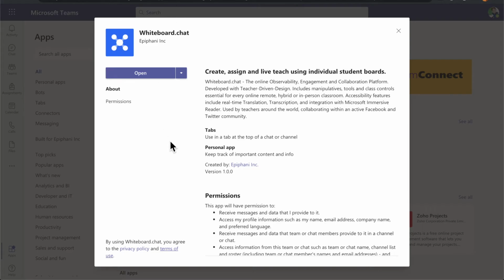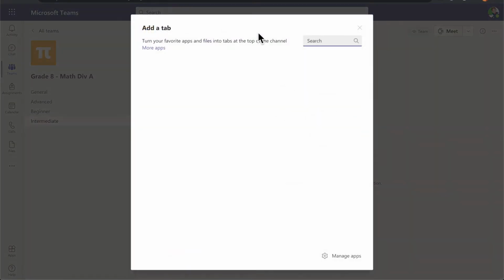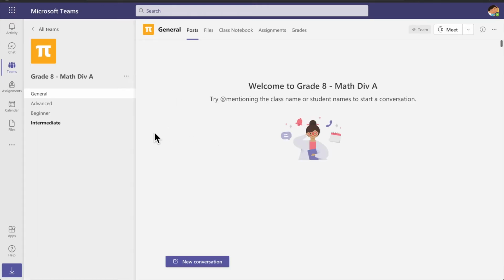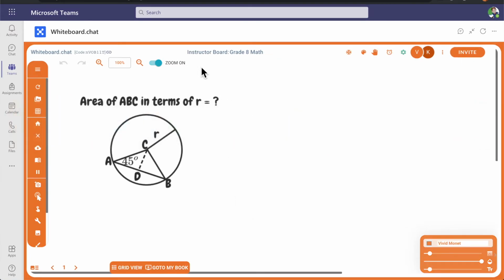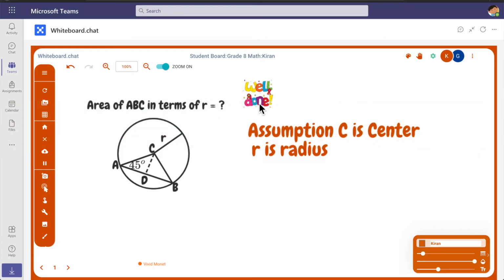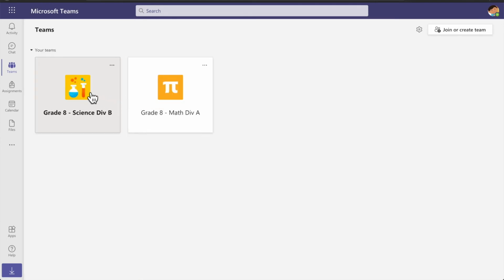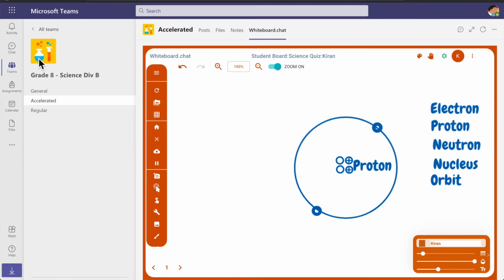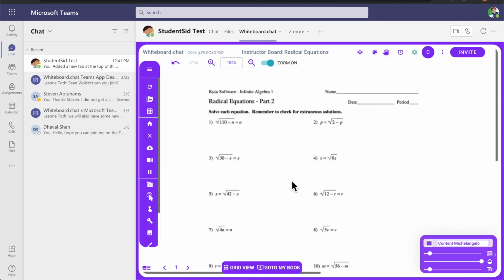Whiteboard.chat in MS Teams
Video demonstrating Whiteboard.chat functionality within Microsoft Teams as a Teams Tab App.